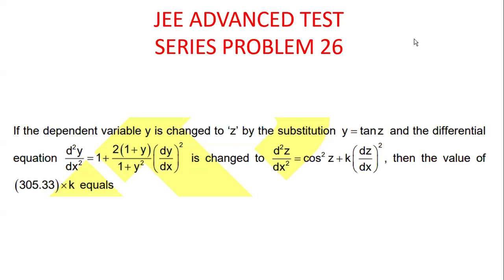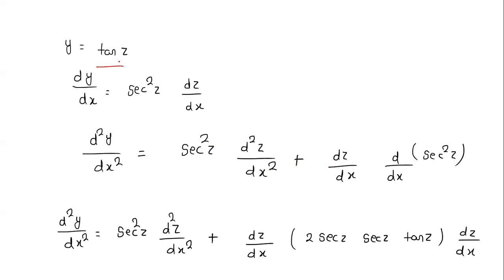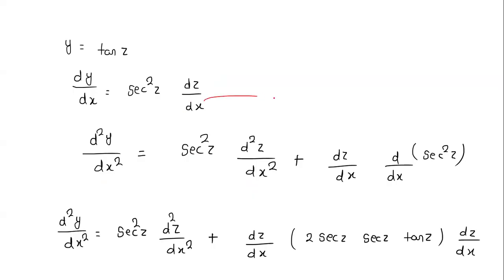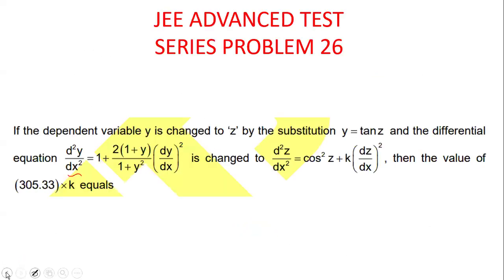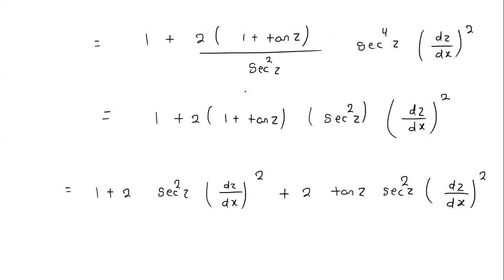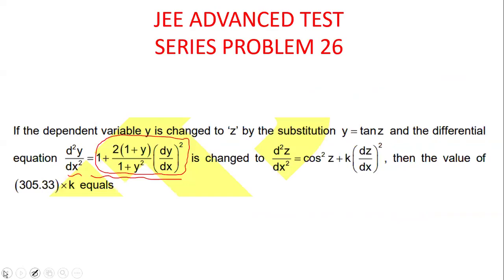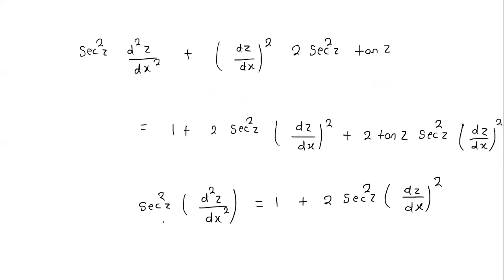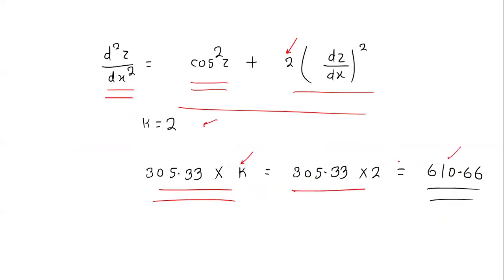JEE ADVANCED TEST SERIES PROBLEM-26